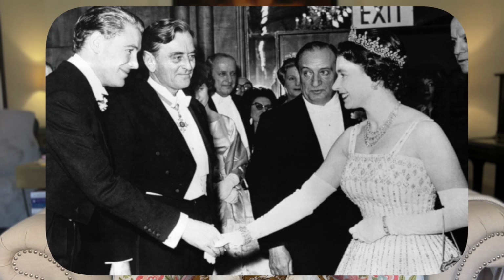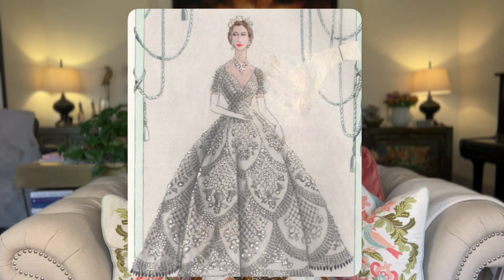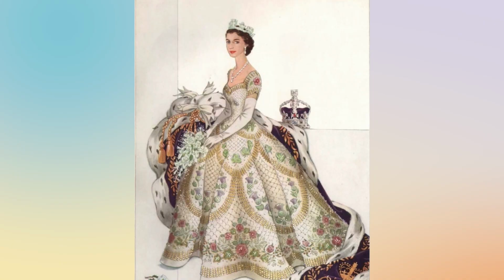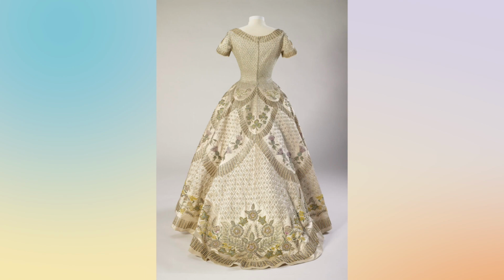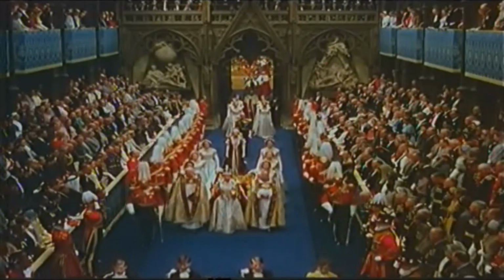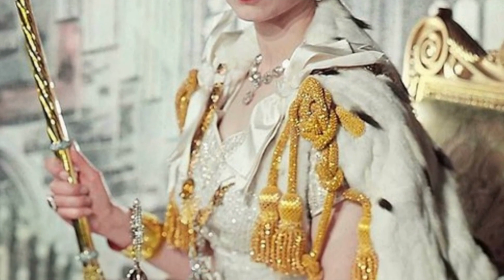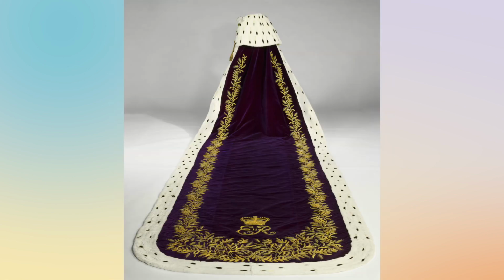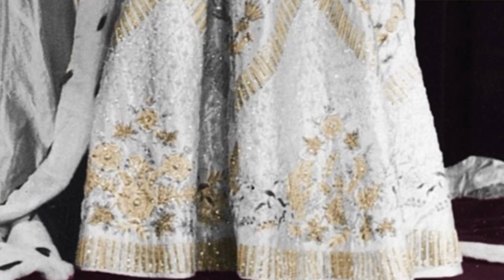Secrets Of The Oueen's Coronation Gown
On the Eve of King Charles’ Coronation at Westminster Abbey in London this weekend, followed by the famous balcony lineup and wave at Royal Buckingham Palace, I simply had to take a nostalgic look back to 1953, and make a video highlighting the many secrets of the Queen’s exquisite Coronation Gown.

Designed by Sir Norman Hartnell OBE, a couturier loved by so many of the Royal Family from the Queen Mother to Princess Margaret, I detail how this beautiful piece of workmanship came to be, from the original 8 sketches Hartnell first drew, to the Queen’s reaction to some of his more unusual ideas to the secret sentimental flourish Her Majesty knew nothing about, to the final detail which almost scuppered the whole project!

It’s a lovely story for a beautiful gown, and I thoroughly enjoyed researching and making this video for you - I hope you enjoy it too!

As for the Coronation of King Charles and Queen Camilla this weekend, I’ll be reporting on all of the fabulous fashion, from Duchess Sophie Wessex to Kate Middleton and Princess Charlotte, next week - so please subscribe and switch on those notifications so you don’t miss out.

Have a lovely weekend!

Mx